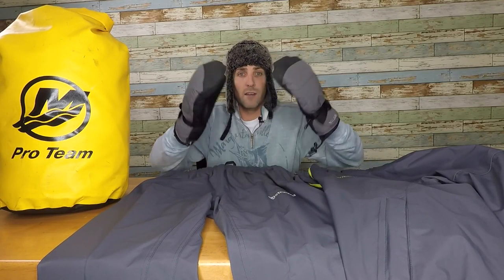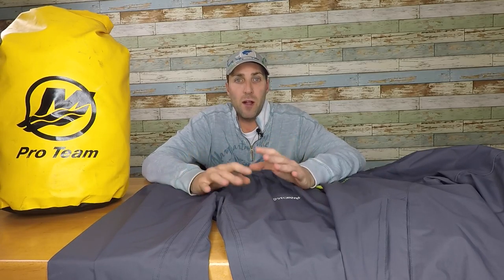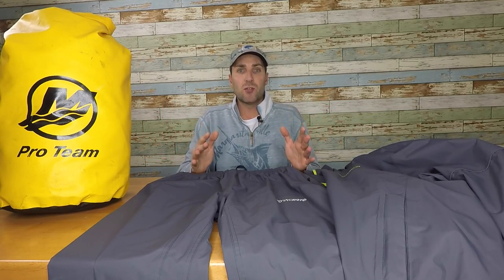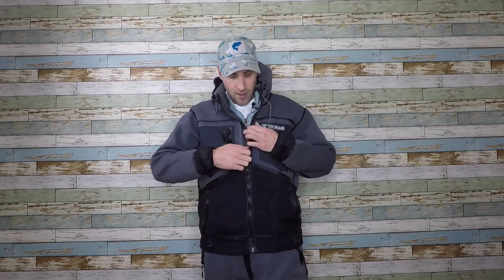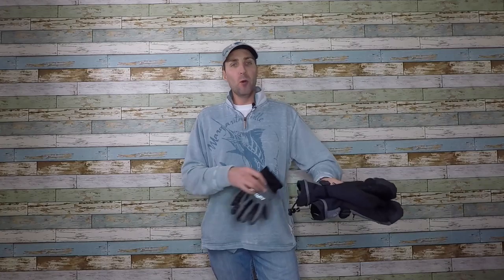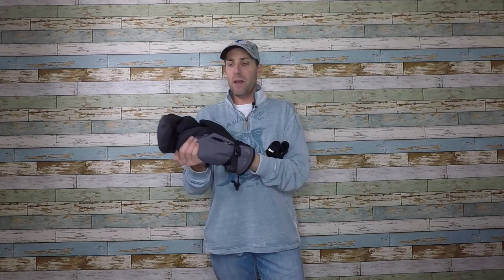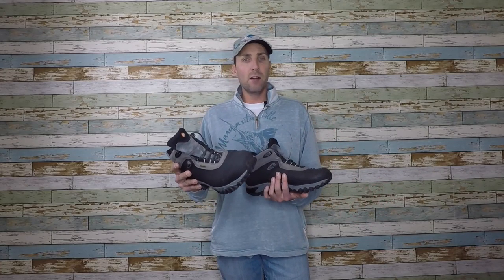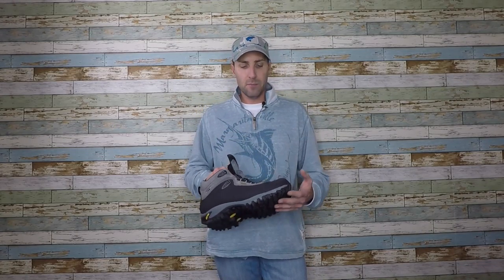How to dress when fishing in the rain, best rain jackets and gear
In this video I go over a quick set up for dressing under certain conditions that you come across while fishing.  I started using the Stormr brands for a lot of my rain gear and they seem to be holding up nicely.  They are very comfortable and easy to move and stay dry.  I wear the Stormr Strykr jacket and bibs for cold weather fishing and I wear the Stomr Nano jacket and pants for warm summer rains and early morning conditions.  The Nano jacket is great for warmer weather and allows me to not over heat in the summer and still stay dry.
In this video I head out to my first trip of the year on the Chesapeake Bay with the Eric, aka brofessor.  Are main goal besides letting loose and having fun was to be able to test the equipment and get starting filming the show.  We learned a few things and found ways to make improvements moving forward, even caught a fish or two.  Let me know if you would like to see more videos like this in the comments below and how do you feel about brining Bananas in the boat!

Travis Manson was born and raised where the giant Smallmouth Bass of the north live...WISCONSIN.  He started fishing from the bank as at a young age and spent most of his childhood with a rod in his hand.  Travis is primarily a self-taught angler that is always learning and experiencing this amazing sport of fishing.  He started out fishing for walleyes and fishing in local walleye tournaments, but then in his mid 20's, he caught the BASS BUG and has been hooked every since.  He competed at the highest level in bass fishing on the Bassmaster Elite series for a number of years, until he ran out of $$ money $$.   This led to a move across the country to the Northeast where he got things right again and is back on track, but now on his own terms.  Perhaps he will make another run at the Elite Series if the opportunity allows. In the meantime, he is a fishing guide offering trips on the Chesapeake Bay for largemouth bass(year round), guided trips for smallmouth back in Wisconsin (during select times) and trophy smallmouth bass guided trips in Upstate New York (May-November)  His youtube Channel is named after his passion for the smallmouth bass and will be used as a platform for "how-to" videos, on the water instruction, crazy on and off the water topics and vlogs on the day in the life of a fishing addict!  Hope you enjoy!